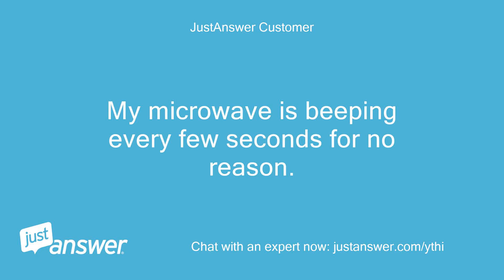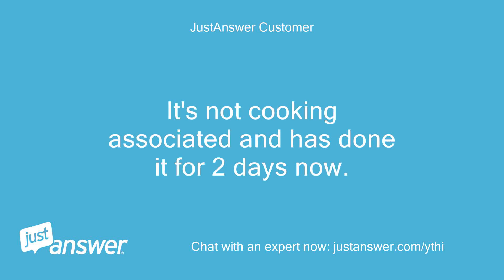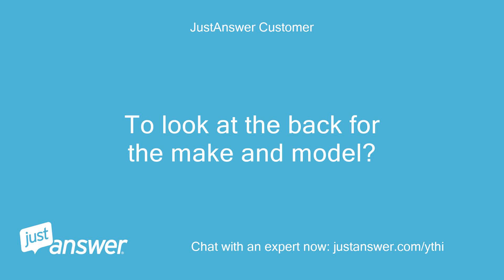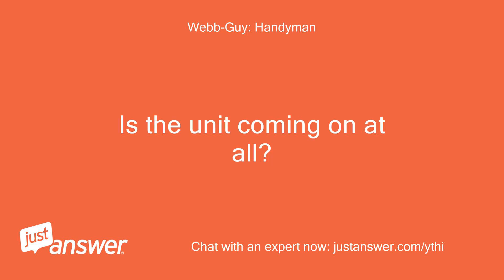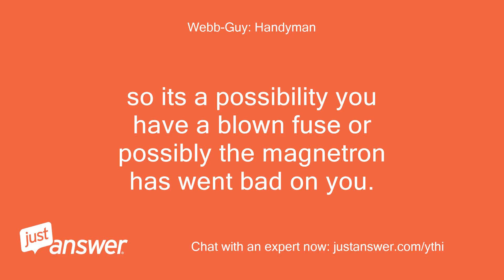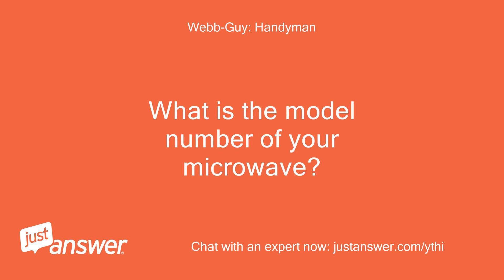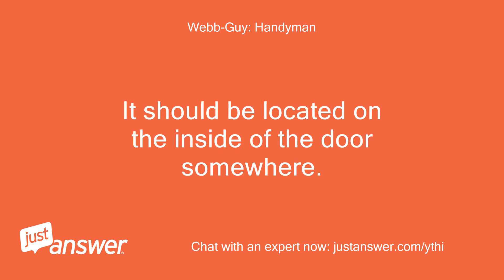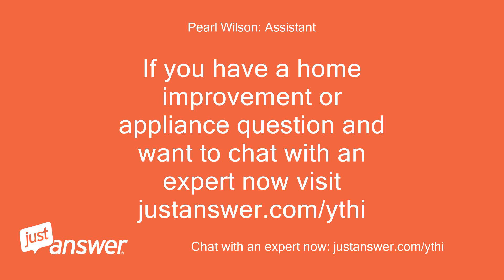My microwave is beeping every few seconds for no reason.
JustAnswer Customer: My microwave is beeping every few seconds for no reason.
JustAnswer Customer: It's not cooking associated and has done it for 2 days now.
Pearl Wilson: Assistant: What's the microwave's make and model?
JustAnswer Customer: where is the make and model located?
JustAnswer Customer: It's above my oven.
JustAnswer Customer: and can't see the back of it.
JustAnswer Customer: It It's about 3 years old.
JustAnswer Customer: To look at the back for the make and model?
Webb-Guy: Handyman: Hello and welcome to just answer my name is * * I will be the one to assist you.
Webb-Guy: Handyman: Is the unit coming on at all?
Webb-Guy: Handyman: Lights buttons lit anything?
JustAnswer Customer: No, just beeping.
Webb-Guy: Handyman: so its a possibility you have a blown fuse or possibly the magnetron has went bad on you.
Webb-Guy: Handyman: What is the model number of your microwave?
Webb-Guy: Handyman: It should be located on the inside of the door somewhere.
JustAnswer Customer: Not a fuse.
JustAnswer Customer: Model WMH31017AS-2
Webb-Guy: Handyman: why do you say not a fuse?
Webb-Guy: Handyman: This is the fuse in your unit http:/ magentron http:/ Either can cause this happen
JustAnswer Customer: Would the microwave still work with either of these problems?
Webb-Guy: Handyman: it can still work but will not run.